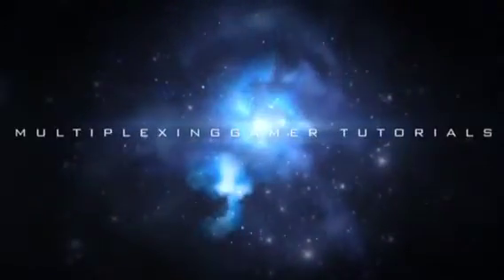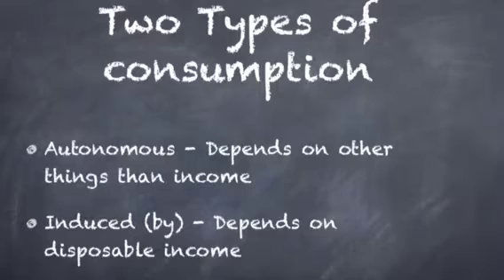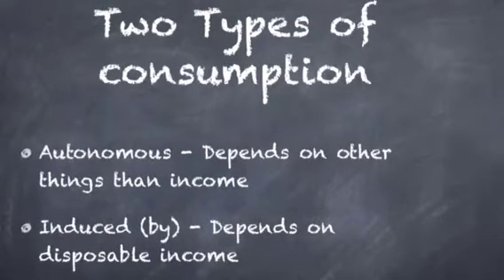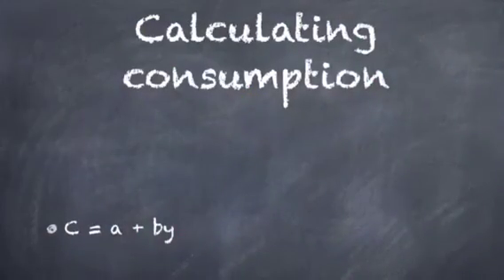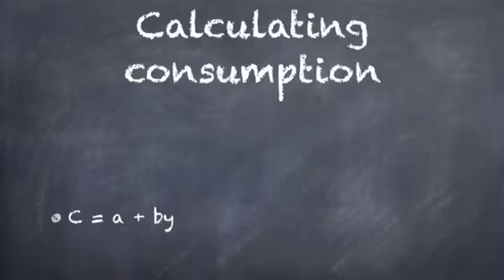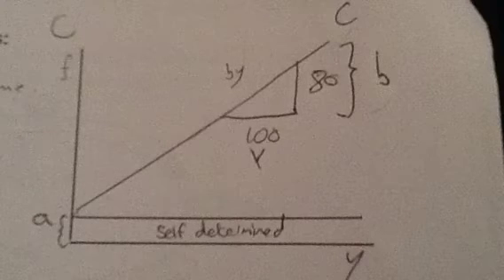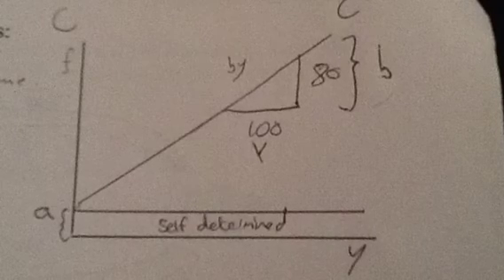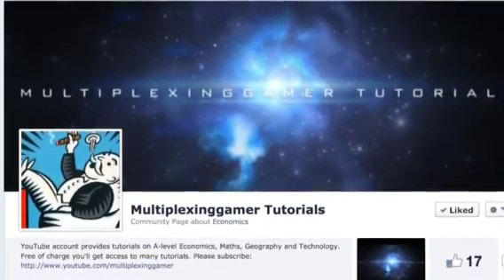Autonomous and Induced Consumption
Tutorial on the two types of consumption - autonomous and induced. Aimed at AQA AS level Economics Econ 2 The National Economy.

Formula -- c=a+by